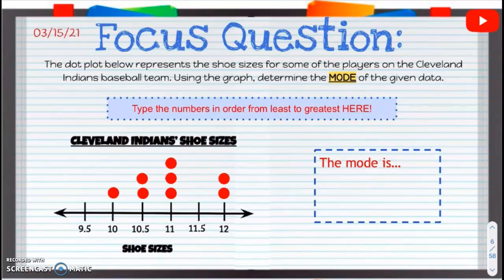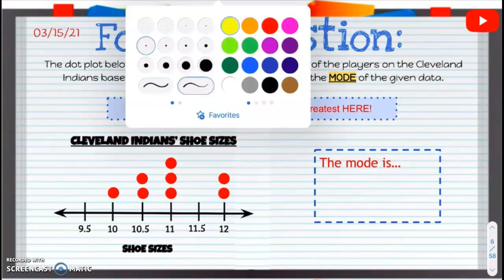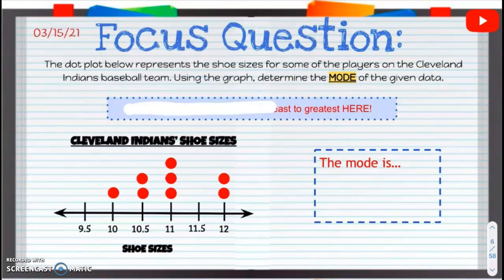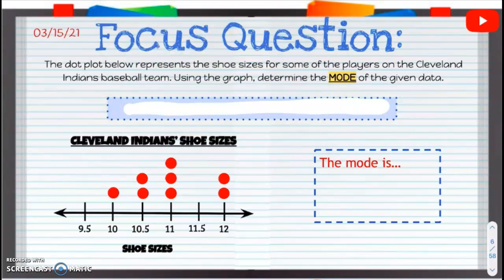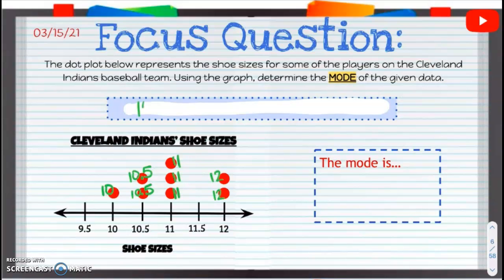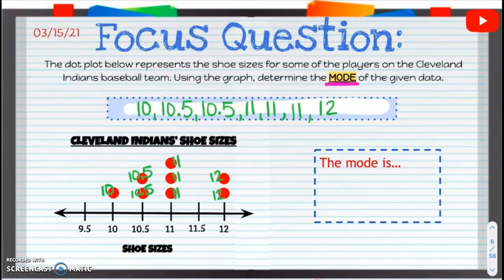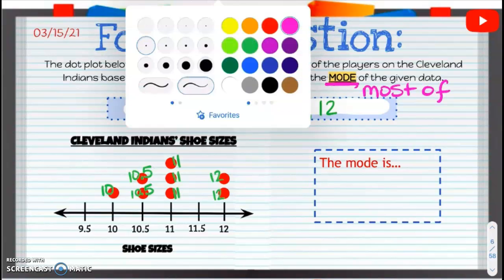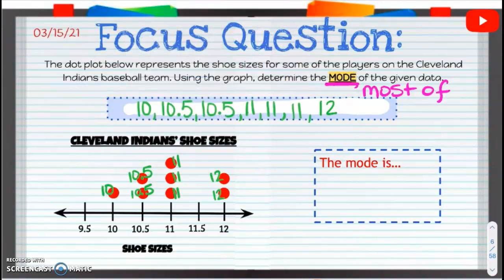3/15/21 Focus Question - Schnaterbeck